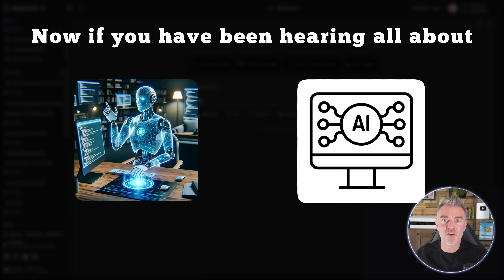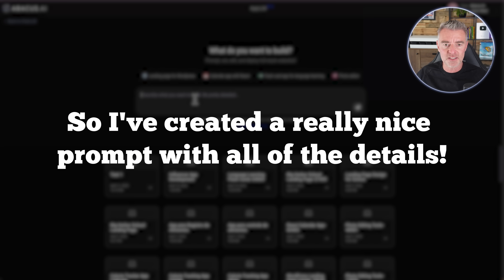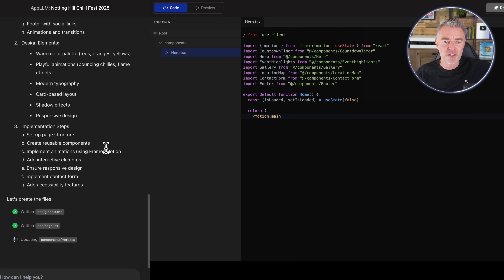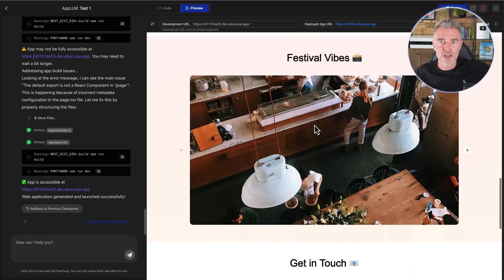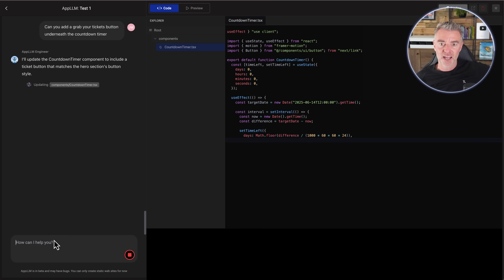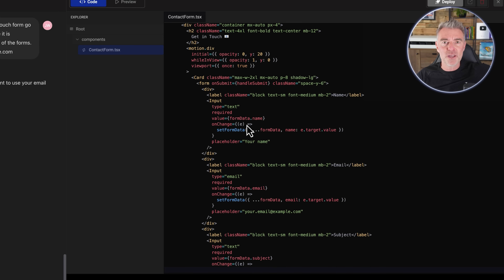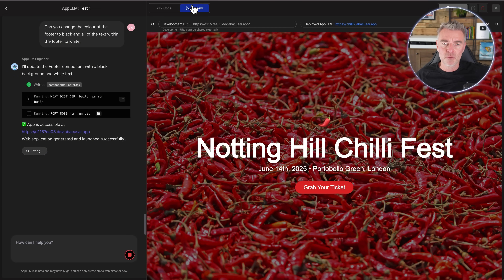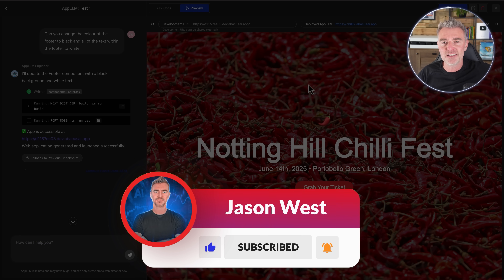Watch Me Vibe Code a Website in Minutes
Vibe coding is here – and anyone can do it. In this video, I use this low-priced software to vibe code a full website from scratch. No traditional coding, just natural language and AI doing the heavy lifting.